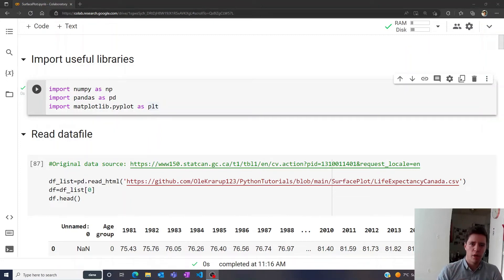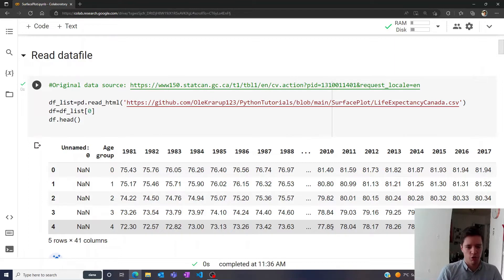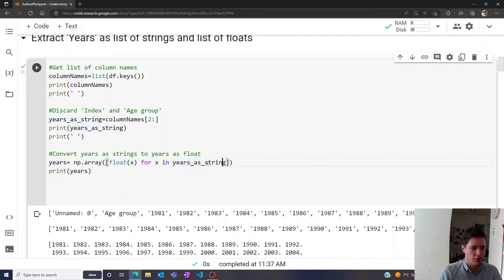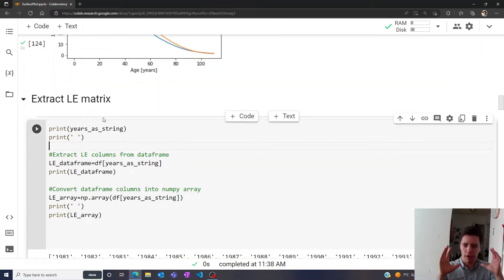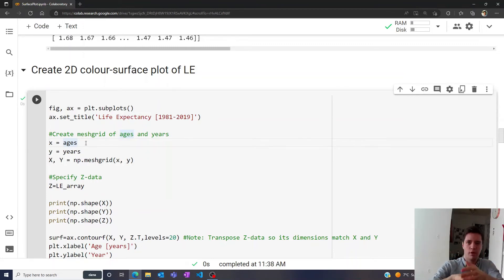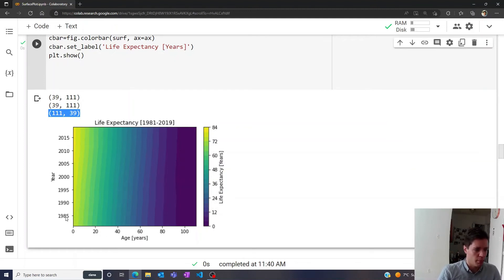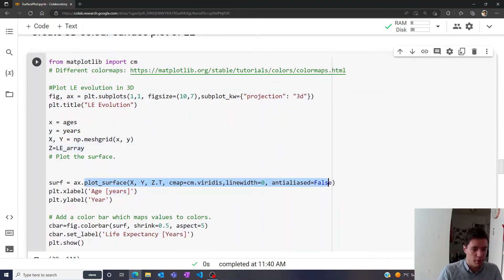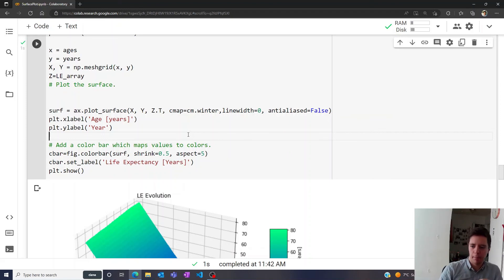Colorful surface plots in python